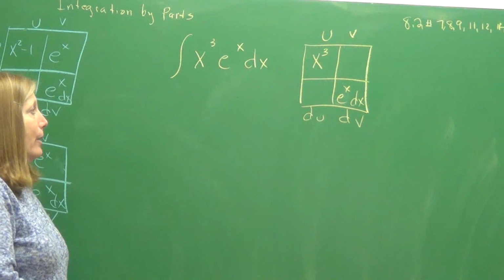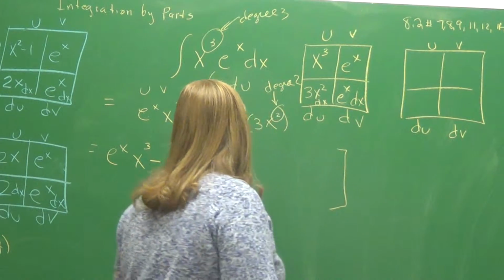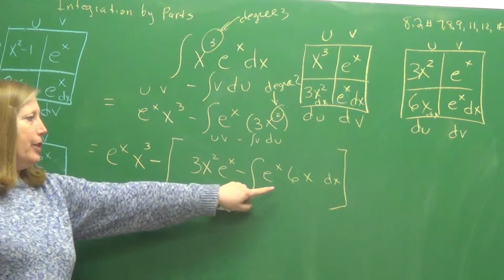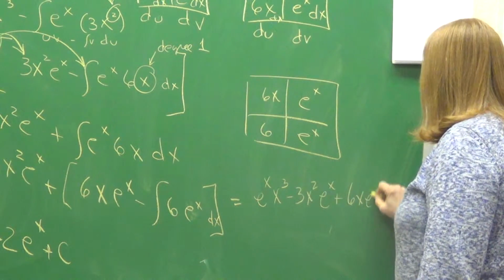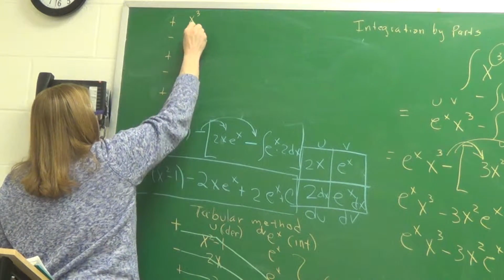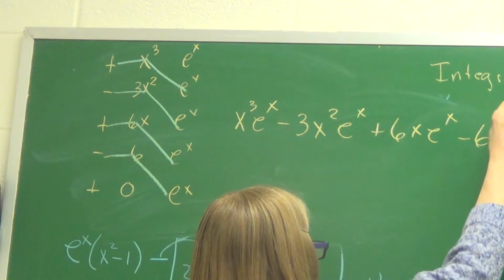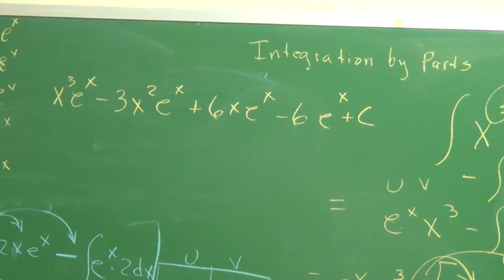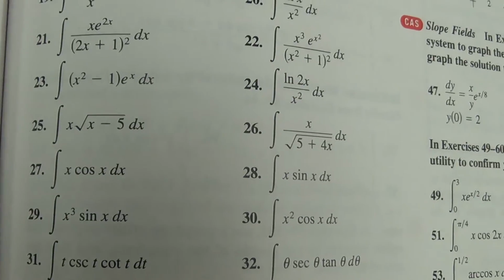Calc 2 class: 2/24/15 part 2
More Int by Parts